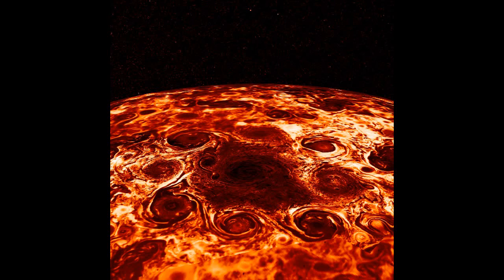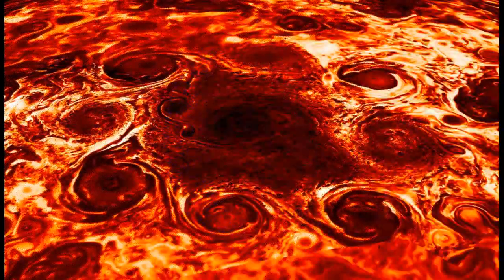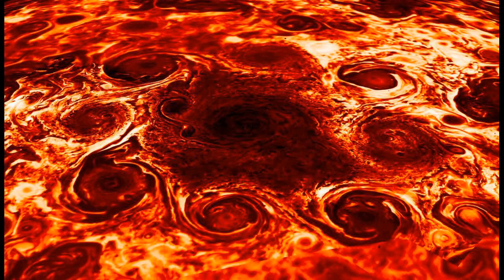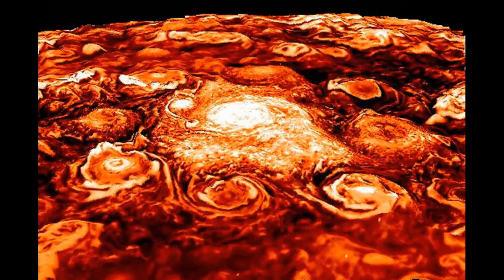NASA's Juno spacecraft captures cyclone storms on the surface of Jupiter in jaw dropping new image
The orbiting spacecraft has captured a stunning picture of the surface of the planet
NASA has revealed a stunning new picture of the surface of Jupiter , taken by its orbiting Juno spacecraft.
The jaw-dropping image shows a swirling mass of cyclone storms dominating the surface of the biggest planet in our solar system.
The storms consist of a mixture of liquid hydrogen and helium in the center with vast atmospheric jet streams and exotic gravitational properties, scientists said on Wednesday.
Data from NASA's Juno spacecraft, orbiting the solar system's largest planet since 2016, is providing researchers with what they called unprecedented insight into Jupiter's internal dynamics and structure. Until now, scientists have had scant information about what lies below Jupiter's thick red, brown, yellow and white clouds.
"Juno is designed to look beneath these clouds," said planetary science professor Yohai Kaspi of the Weizmann Institute of Science in Israel, who led part of the research using Juno's new measurements of Jupiter's gravity.
"On Jupiter, a gaseous planet without a solid surface, we can only gather information from orbit," added aerospace engineering professor Luciano Iess of Sapienza University of Rome, who also led part of the research.
Jupiter is a type of planet called a gas giant, as opposed to rocky planets like Earth and Mars, and its composition is 99 percent hydrogen and helium. Juno's data showed that as you go deeper under the surface, Jupiter's gas becomes ionized and eventually turns into a hot, dense metallic liquid.
The scientists said Jupiter's jet streams, related to the familiar stripes on its surface, plunge some 1,800 miles (3,000km) below cloud level, and that its deep interior is comprised of a fluid hydrogen and helium mixture that rotates as if it were a solid body.
"The very center may contain a core made of high-pressure and high-temperature rocks and perhaps water, but it is believed to be fluid as well, not solid," said planetary scientist Tristan Guillot of the Universite Cote d'Azur in Nice, another of the research leaders.
Juno's data showed a small but significant asymmetry between the gravitational field of Jupiter's northern and southern hemispheres, driven by the immense jet streams. The deeper the jets streams go, the more mass they contain, exerting a strong effect on Jupiter's gravitational field," Kaspi said.
Jupiter, the fifth planet from the sun, dwarfs the solar system's other planets, measuring about 89,000 miles (143,000km) in diameter at its equator, compared with Earth's diameter of about 8,000 miles (12,750 km). It is big enough that 1,300 Earths could fit inside it.